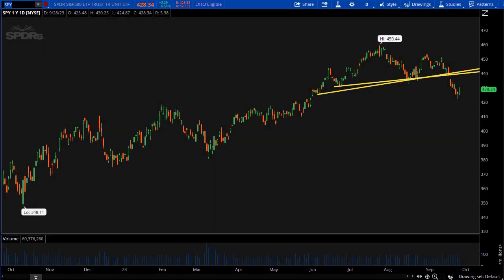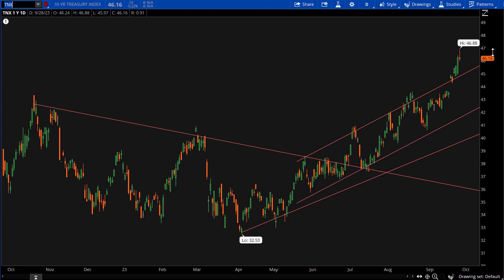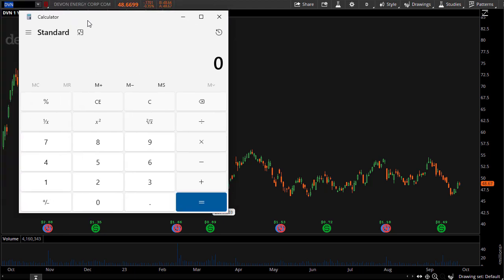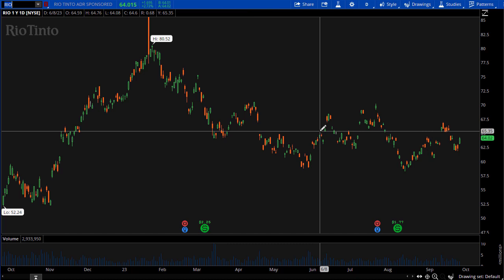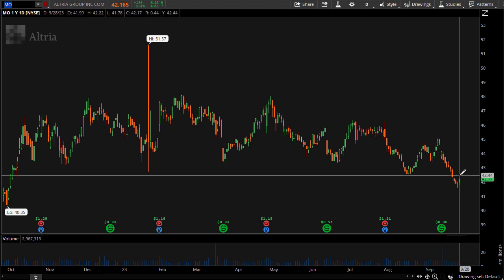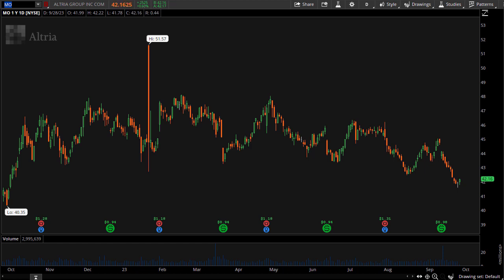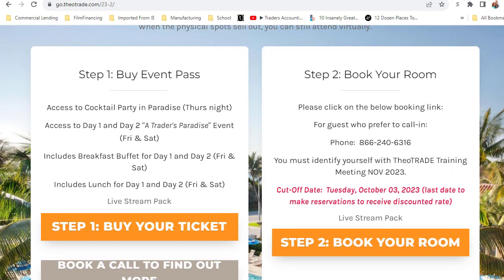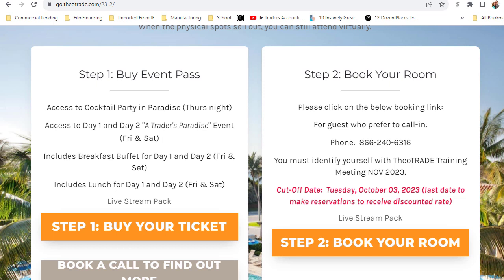3 High-Yield Stocks to Buy Now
In today's video we looked at yield and looking for a dividend yield over a bond yield.  We looked at 3 stocks paying higher yields than bonds that are not falling like bonds...